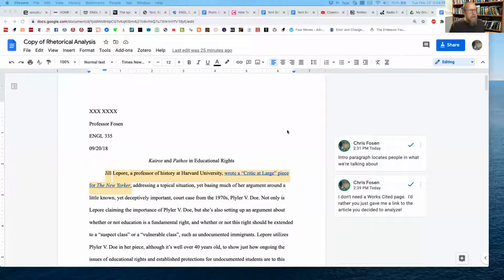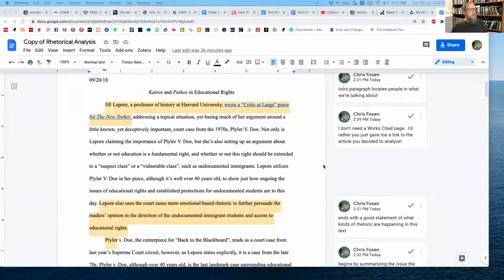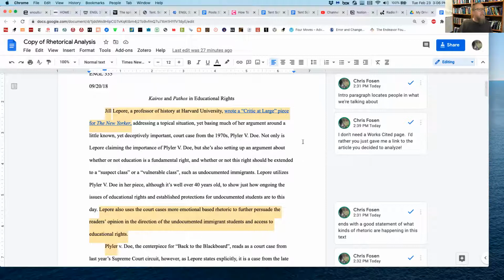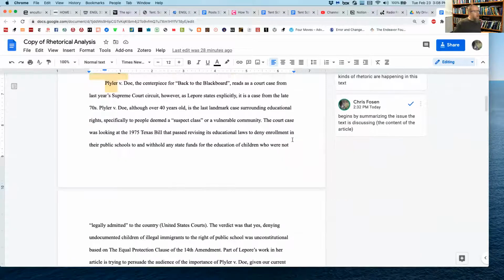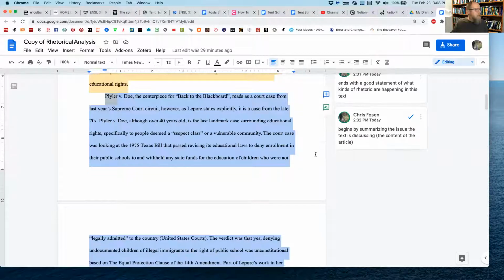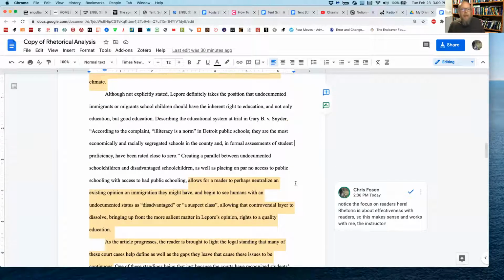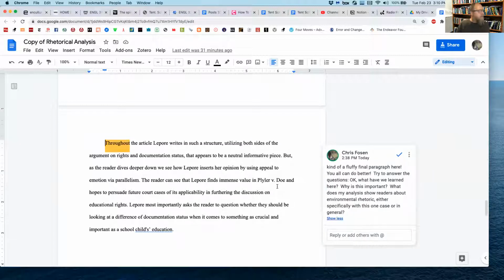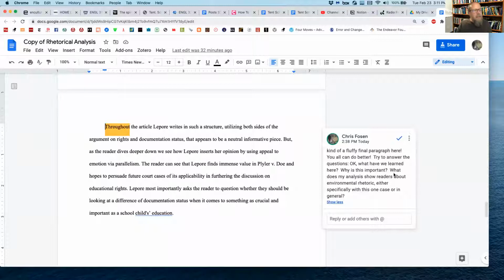ENGL 338 The Structure of a Rhetorical Analysis